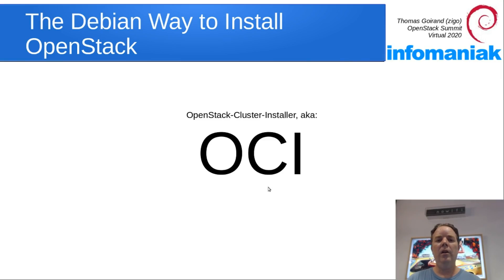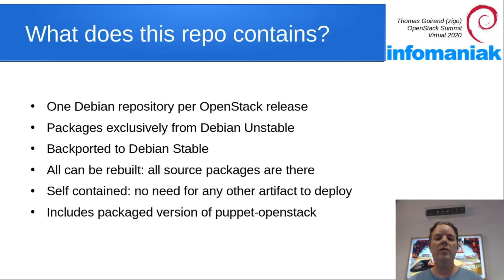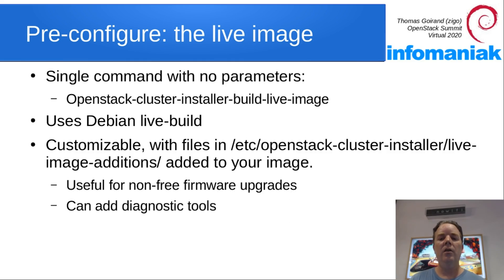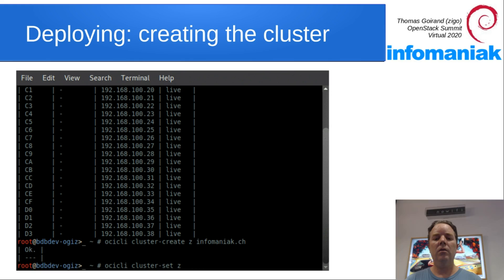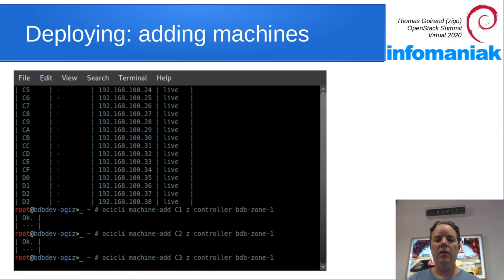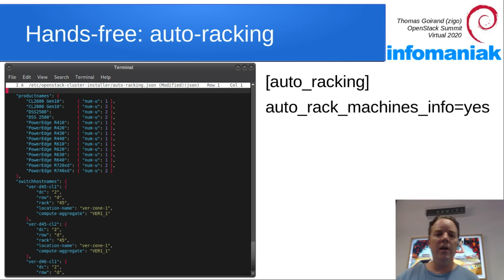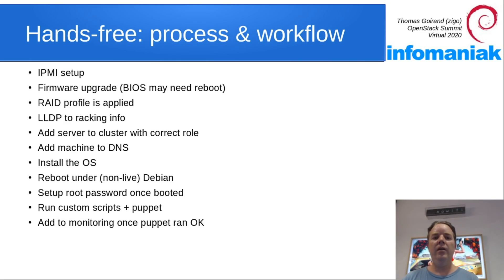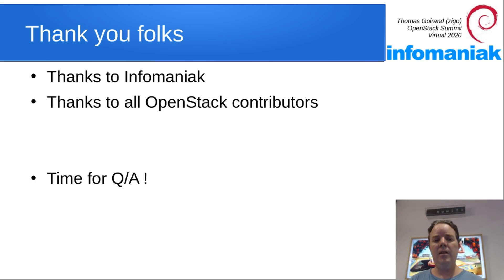OpenStack Cluster Installer: the Debian way to deploy OpenStack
This talk will present you OCI (OpenStack Cluster Installer). This is a software to provision an OpenStack clusters automatically on Debian. The OCI package installs a provisioning machine, which uses the below components

- a DHCP server (isc-dhcp-server)
- a PXE boot server (tftp-hpa)
- a web server (apache2)
- a puppet-master

Once computers in the cluster boot for the first time, a Debian live system is served by OCI over PXE, to act as a discovery image. This live system then reports the hardware features back to OCI. Computers can then be installed with Debian from that live system, configured with a puppet-agent that will connect to the puppet-master of OCI. After Debian is installed, the server reboots, and OpenStack services are provisioned, depending on the server role in the cluster.

OCI is fully packaged in Debian, including all of the Puppet modules.